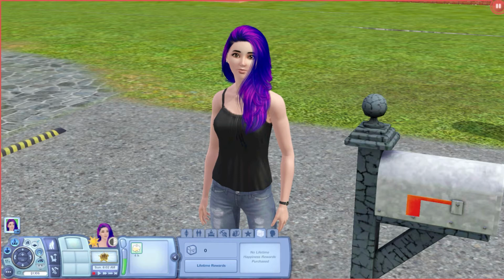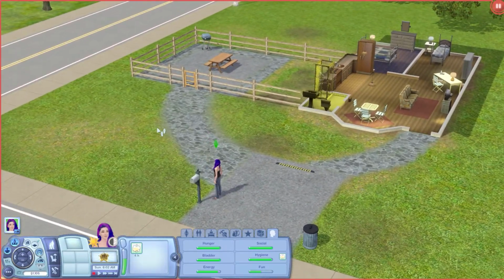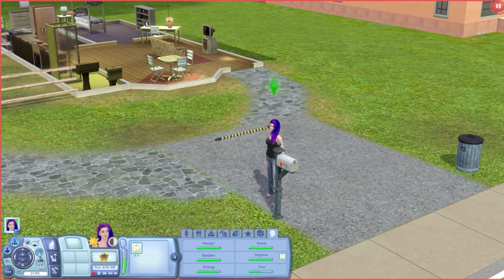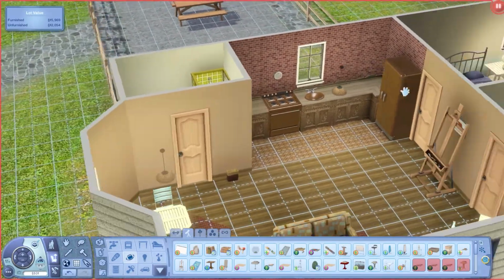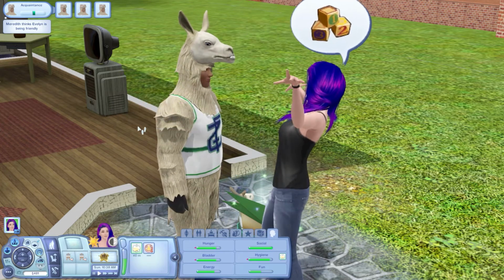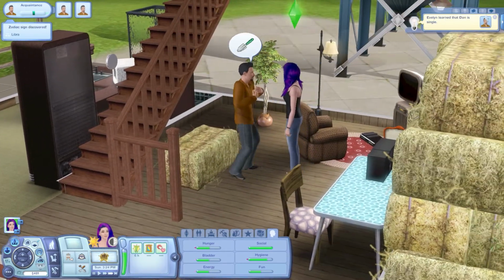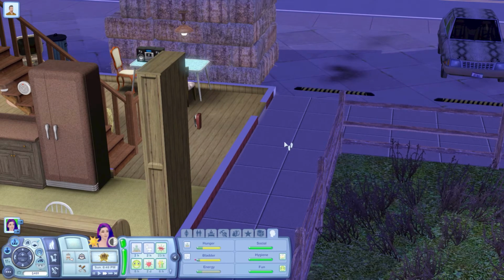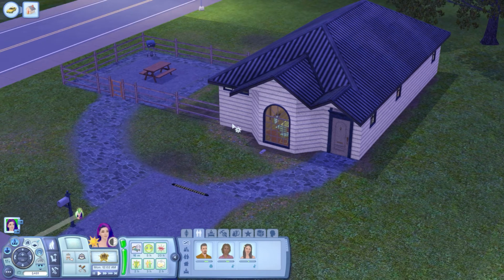Time for another 100 Baby Challenge! | The Sims 3 | 100 Baby Challenge - Part 1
Hello everyone! Brittney here.  I’m back with my third 100 Baby Challenge, but my first in The Sims 3.  Let the stress begin!

In this part, I introduce our starter, buy a few essentials, and meet some sims.

Baby count: 0/100

Please leave suggestions for naming our many future children downstairs in the comments!

TS3 100 Baby Challenge Rules

Nraas MasterController
Nraas Overwatch
Nraas PortraitPanel
Nraas Register
Nraas Retuner
Nraas StoryProgression
Nraas StoryProgressionExtra
Nraas StoryProgressionLovers
Nraas StoryProgressionPopulation
Nraas StoryProgressionRelationship
Nraas Woohooer

Social Medias

Instagram: Brittney@comstar_sims (I'm never on there)